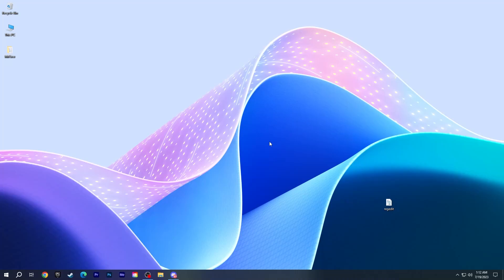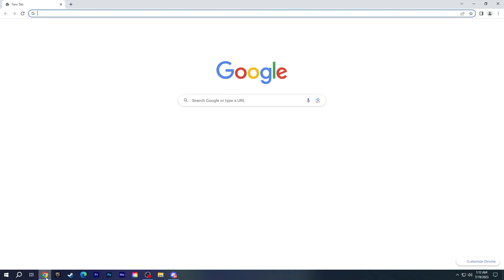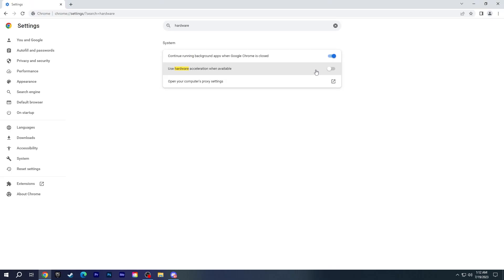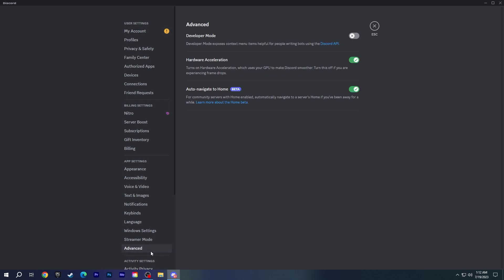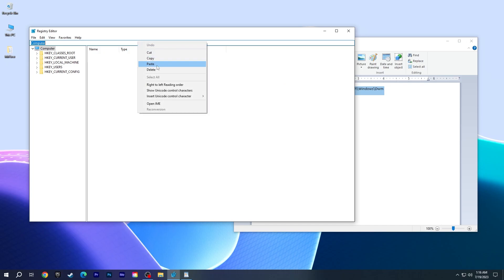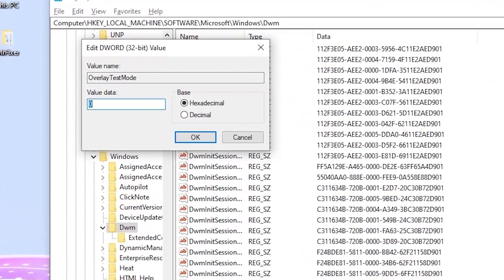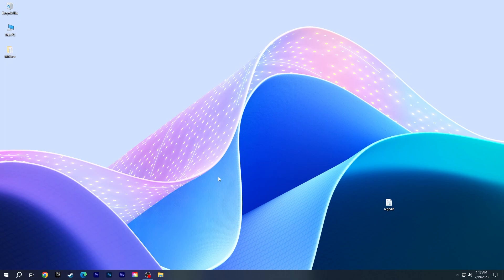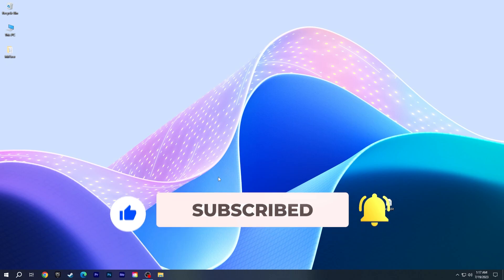Fix CHROME BLACK SCREEN Video Problem & DISCORD Black Screen Share Stream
How to Fix Browsers Black Screen Video on youtube, netflix, other video platforms and Discord Screen Sharing problem. In this video, I will show you easy solutions to fix Black Screen issue when playing video on Google Chrome, Opera, Mozilla Firefox and Edge Browsers. And solutions to fix Black Screen issue when starting screen sharing or browser and video services stream on Discord. Also with Disable Multiplane Overlay, you can fix some other possible Black Screen and Flicker Issue on PC.

Video Parts:
00:00 Intro
00:11 Step 1: for Browser and DC
00:45 Step 2: for DC
00:58 Step 3: Disable Multiplane Overlay (MPO) on Regedit - for Both

Regedit Target Location Path:
HKEY_LOCAL_MACHINE\SOFTWARE\Microsoft\Windows\Dwm

Filename to be created in Regedit:
OverlayTestMode